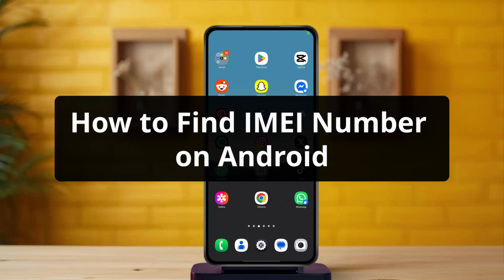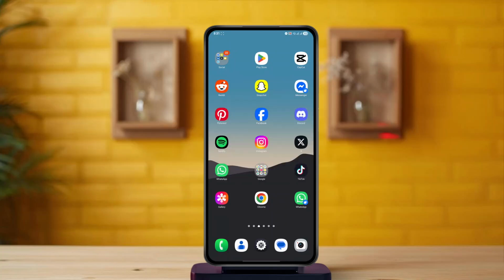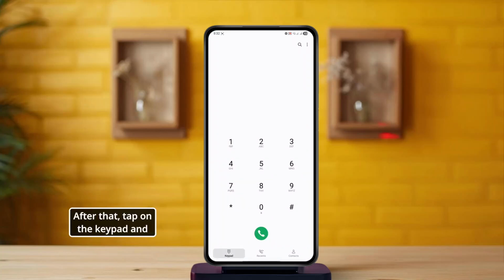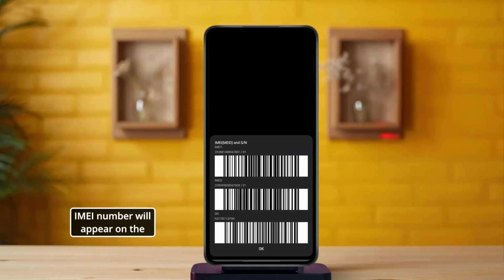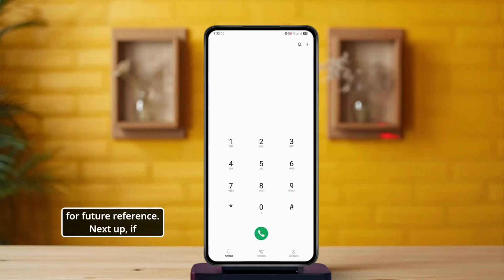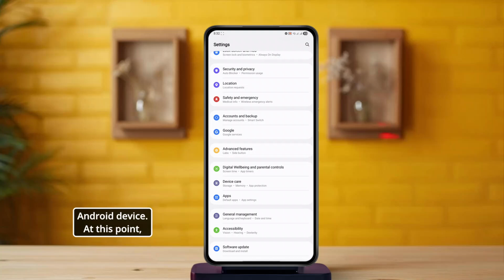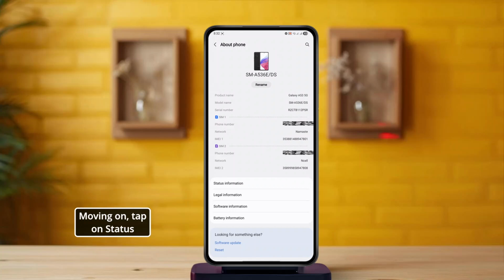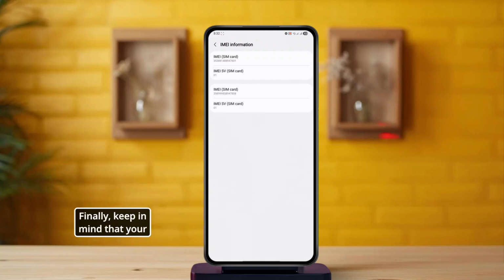How to Find IMEI Number on Android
Learn how to find IMEI number on Android with this easy step-by-step tutorial. Whether you need your IMEI for phone verification, tracking, or support purposes, this guide will help you quickly locate it on your Android device.

In this video, you'll discover how to find IMEI number on Android and how to check IMEI on Android phones using device settings. You'll also learn where to find IMEI number on Android, how to see IMEI number on Samsung Android devices, and access Android phone IMEI settings in 2026.

Timestamps:
0:00 Introduction
0:18 Opening Phone Settings